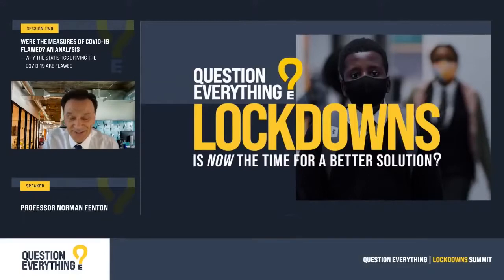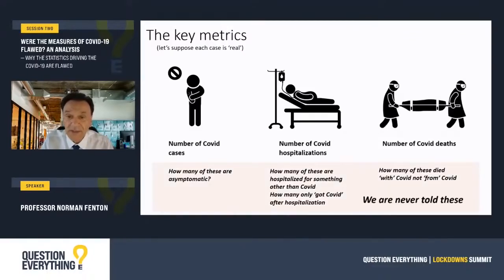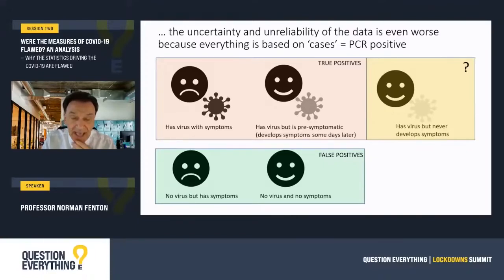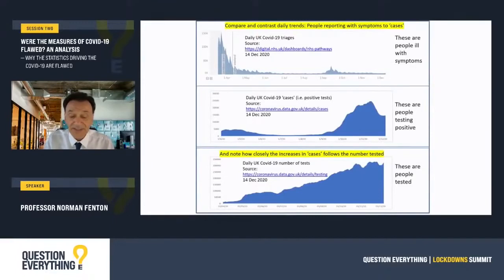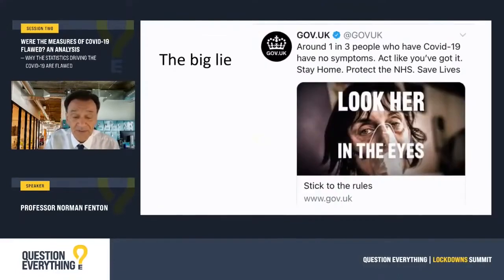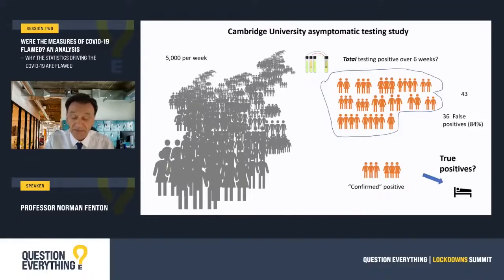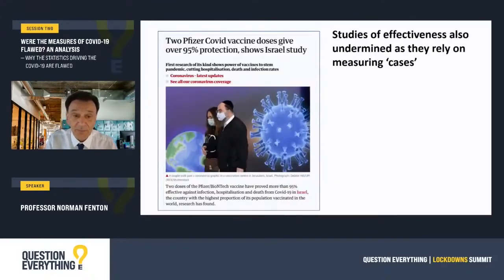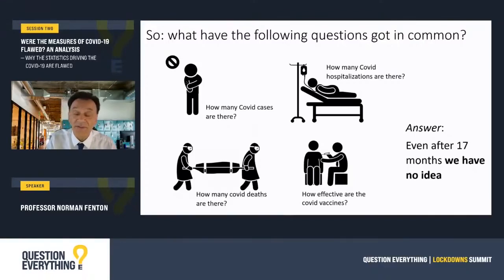3. Why the statistics driving COVID are flawed, Prof Norman Fenton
This video was taken from the Lockdown Summit that was held on the 17th July 2021. The speaker is Professor Norman Fenton who talks about statistics and how not to use them.

I downloaded the original footage from the day that is 9 hours long and split up into the different talks to make it easier for people to digest.